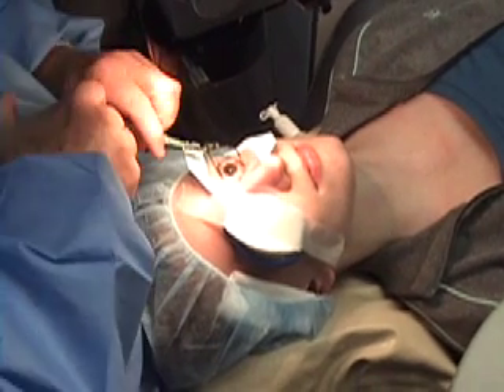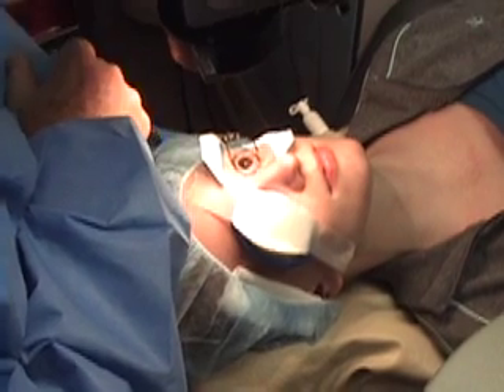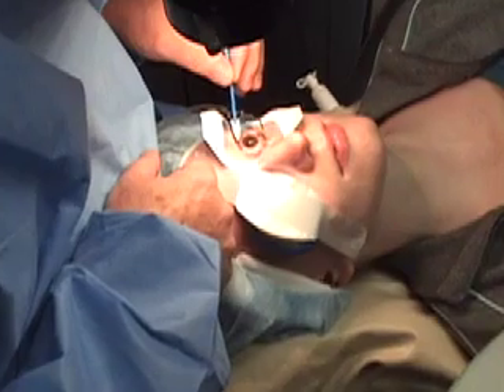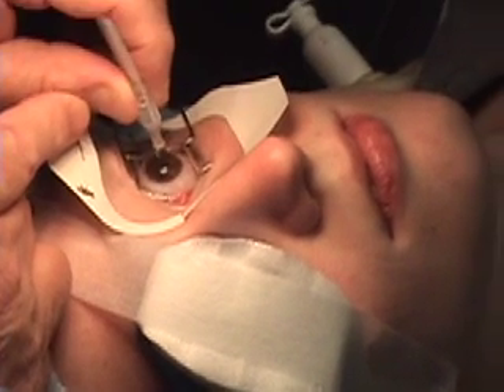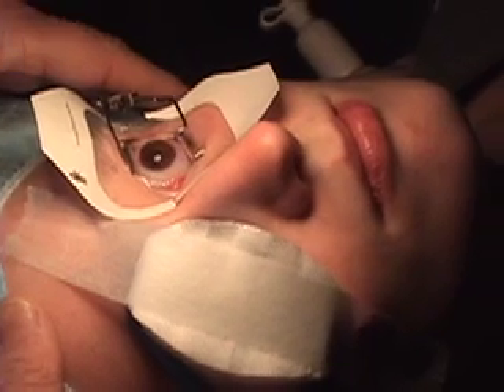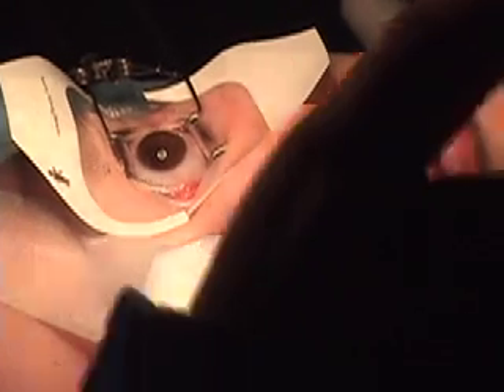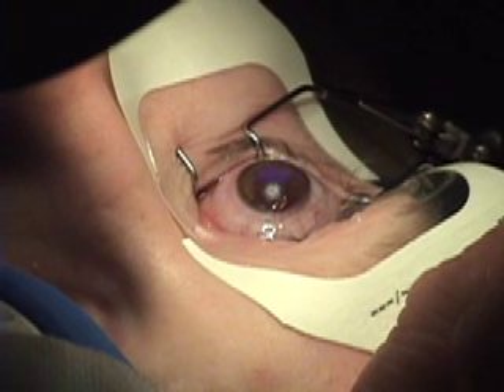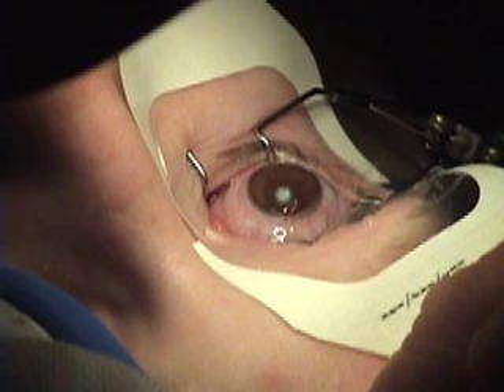LASIK SURGERY.mov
Lasik eye surgery helps Terra Gautier see the clock on the wall.